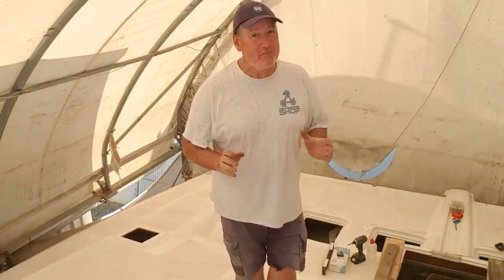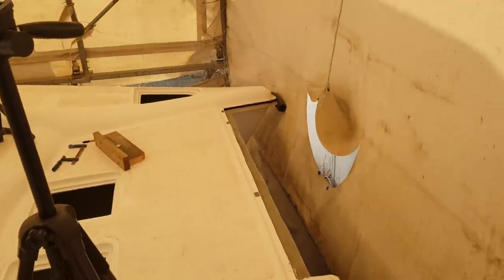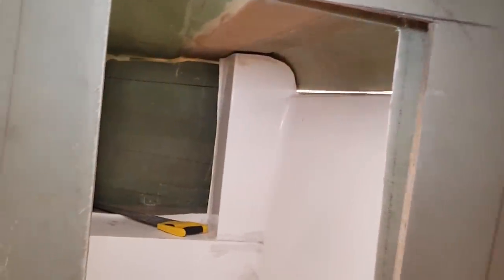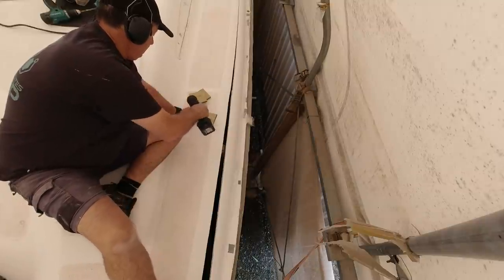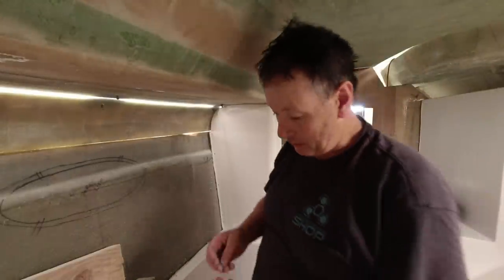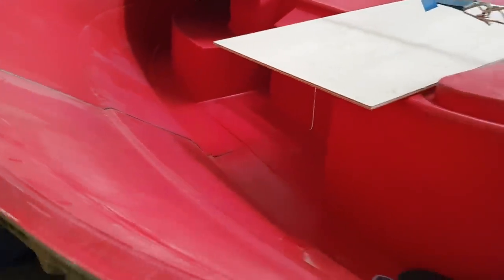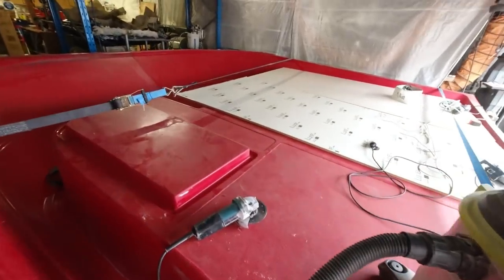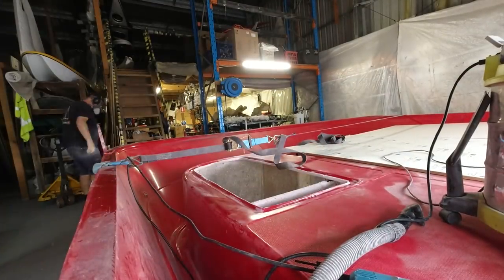It's Deck Enlargement Surgery for this Catamaran Ep201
The ability to modify and change a design is what boat Boat Building is about. This episode is all about my need to improve the function and achieve a better outcome for the future operation and appearance of the Catamaran. The idea of Cutting Into a Perfectly good Catamaran Deck took some serious thinking. Why would I even contemplate this?  , check it out.
Rossco